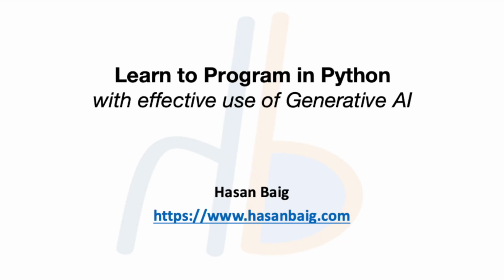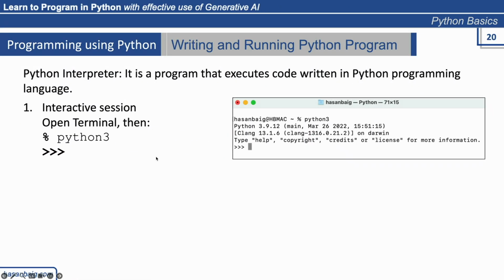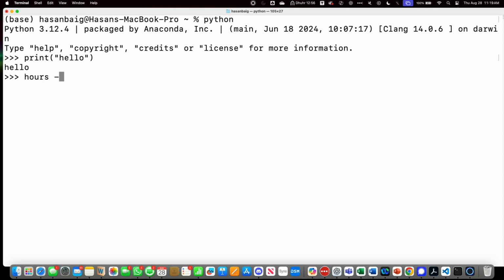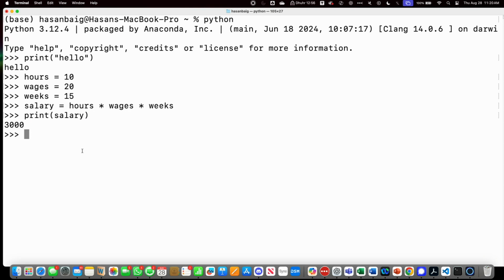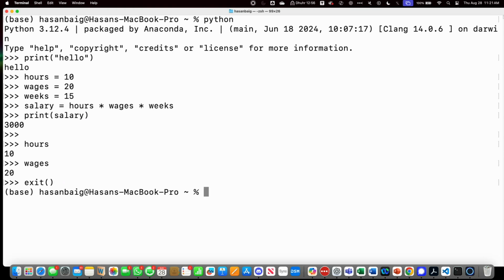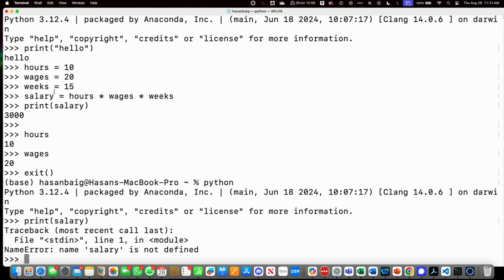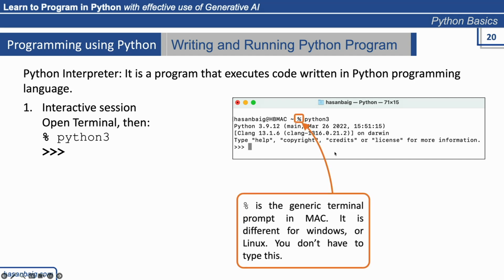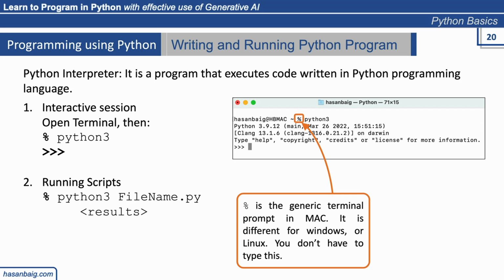12. Writing Python Prog using Python Interactive Shell